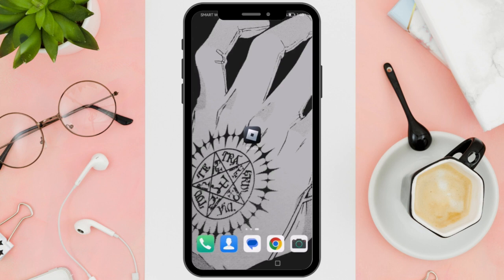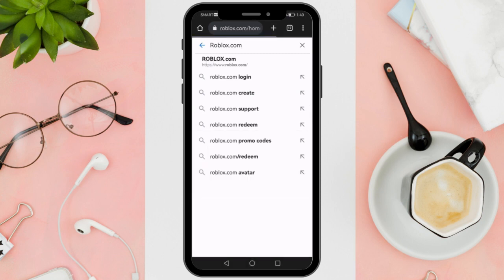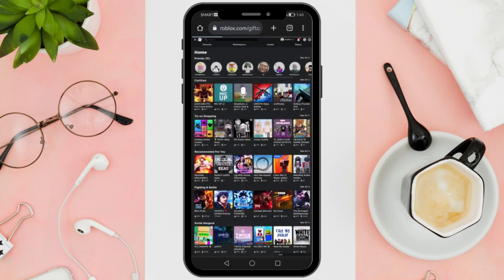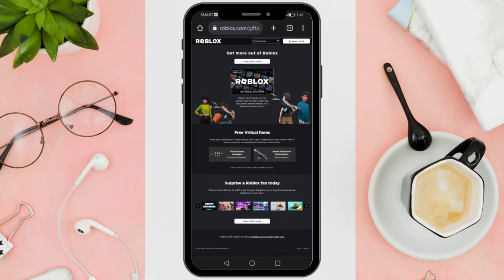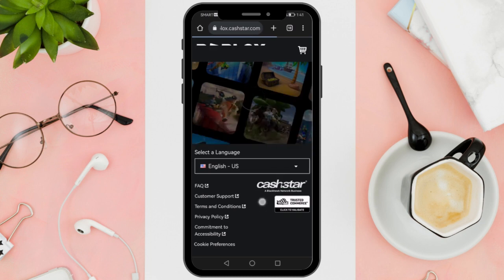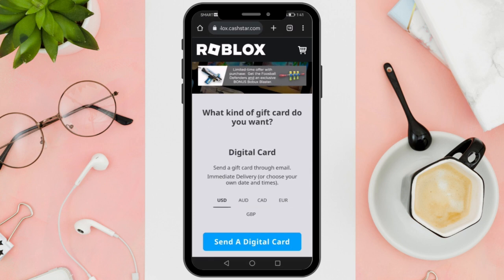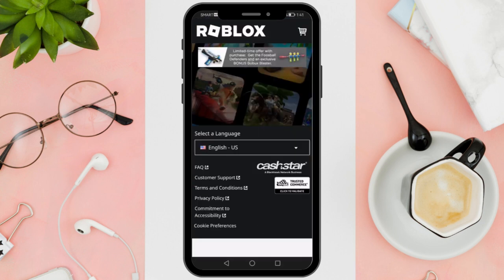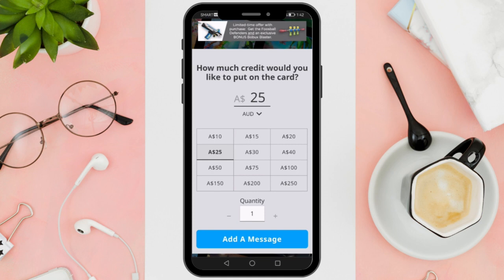How To Change Currency In Roblox (Step By Step)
Unlock new possibilities in Roblox with our quick guide on changing currency! 🎮💰 Learn how to navigate the process step-by-step. Whether you're exploring new regions, adapting to changes, or customizing your experience, we've got you covered. Discover how to change your currency in Roblox and embrace a whole new virtual world. Watch now to level up your Roblox game!